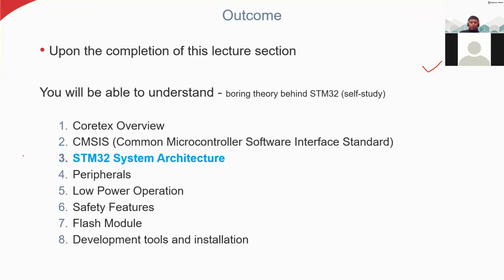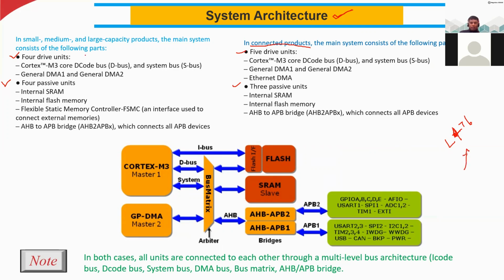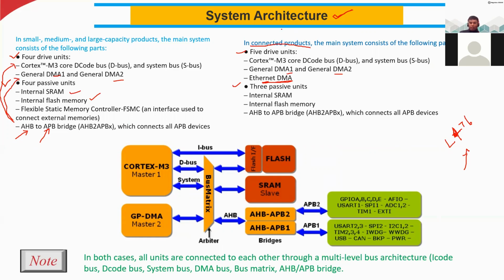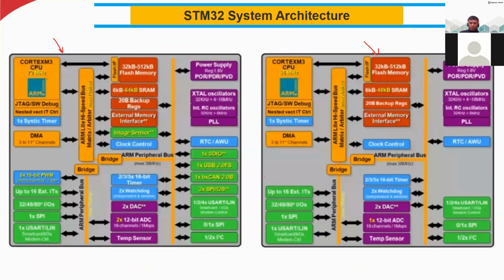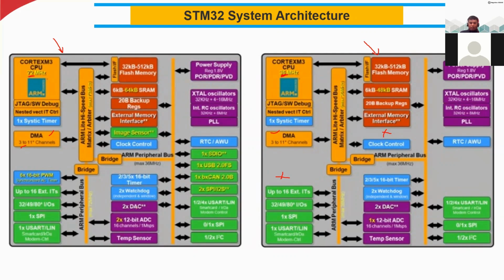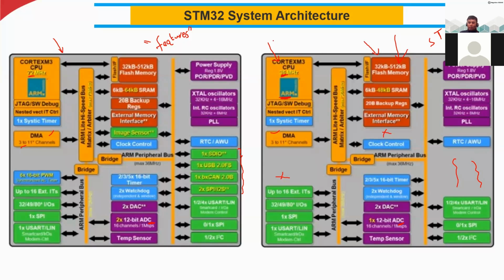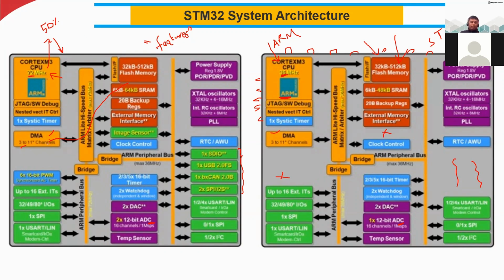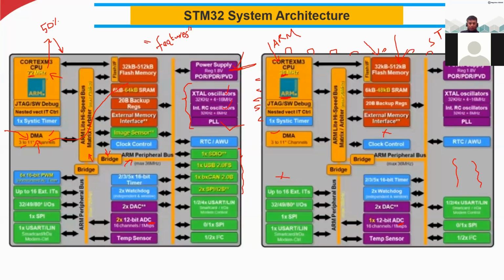20 System Architecture